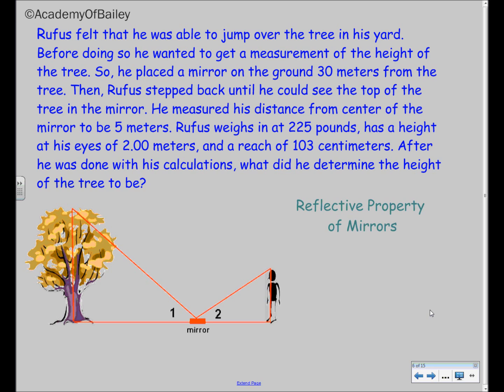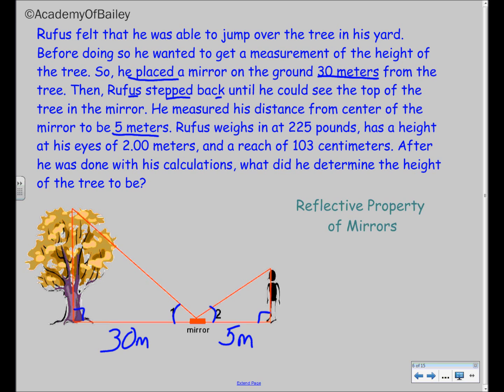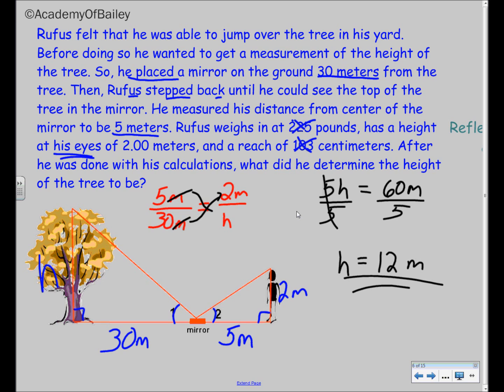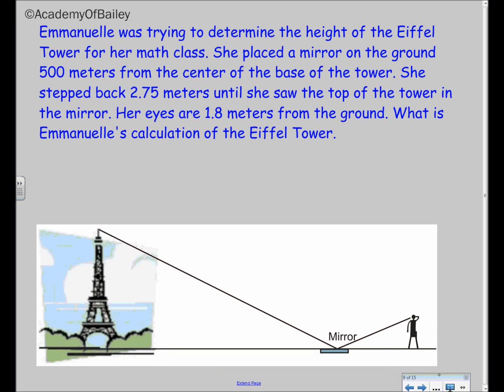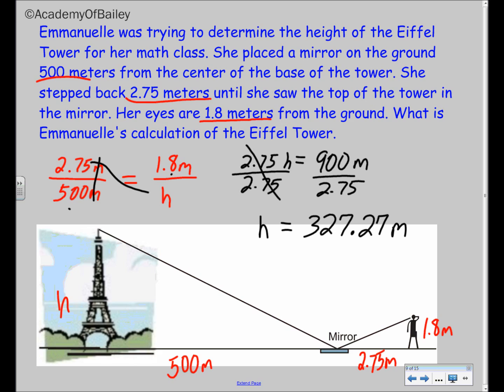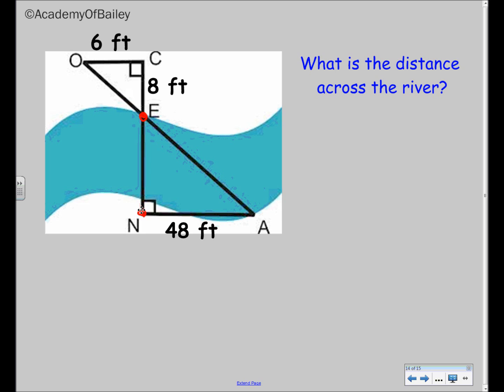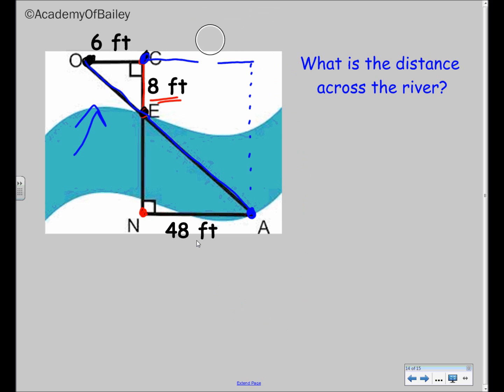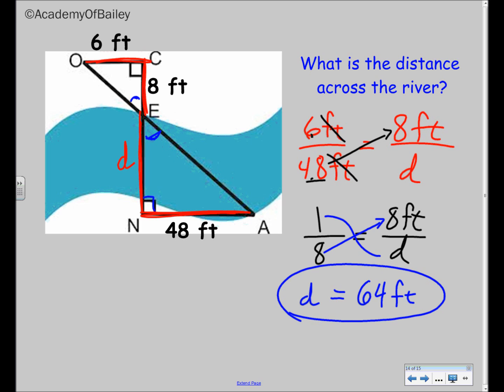8.5 Indirect Measurement